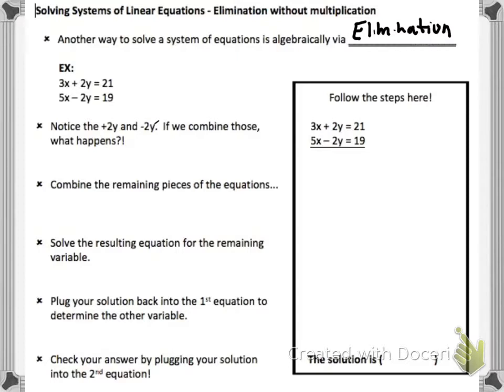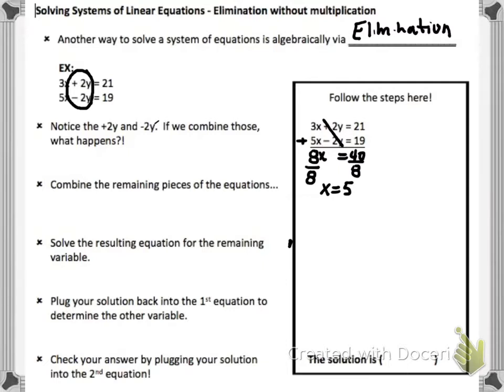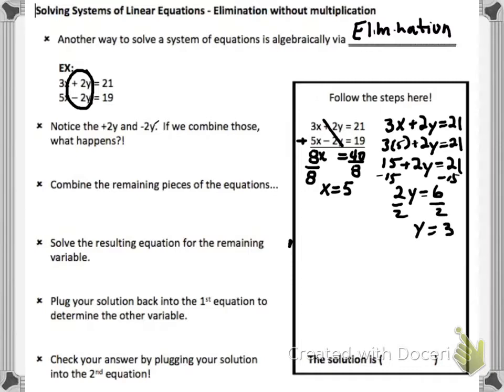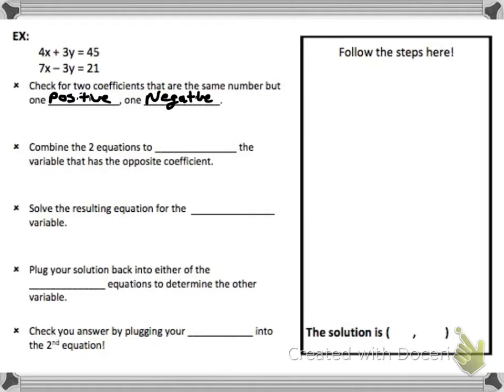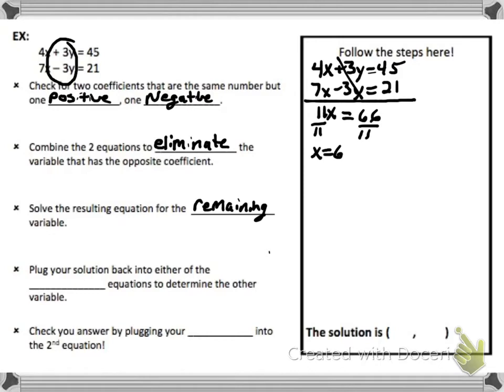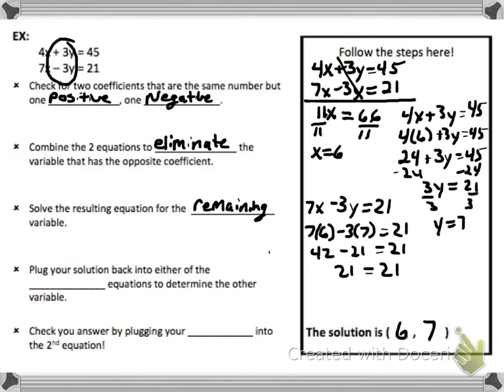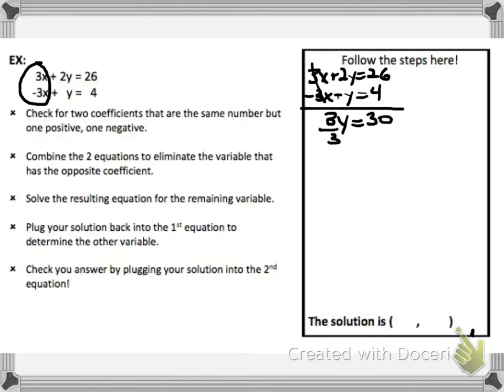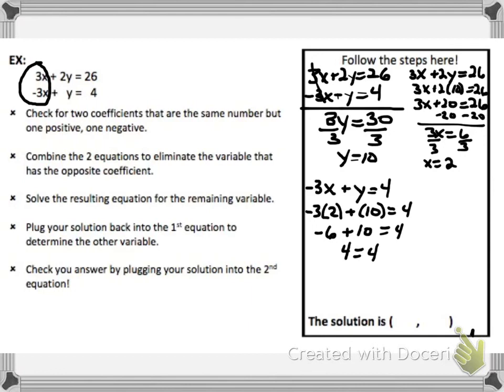Elimination Notes 1